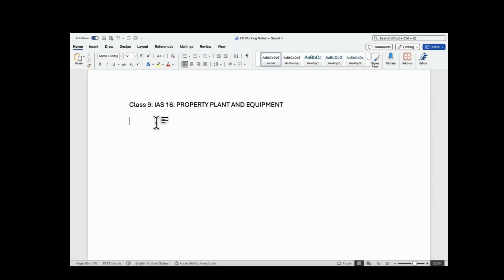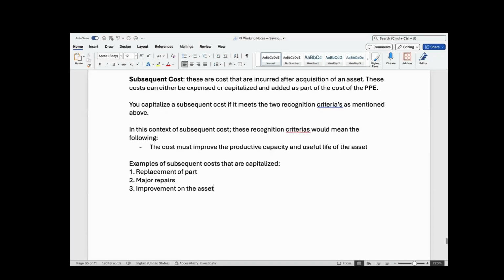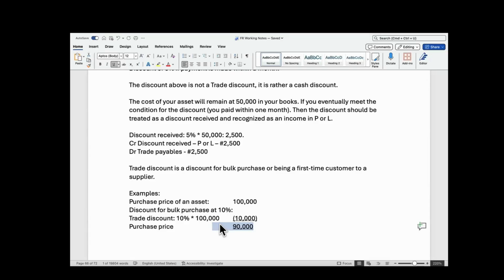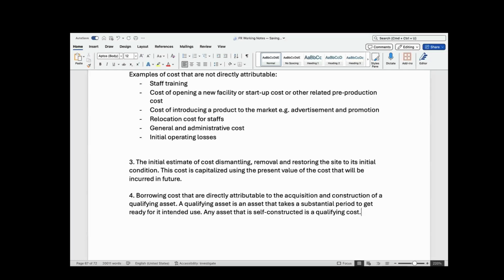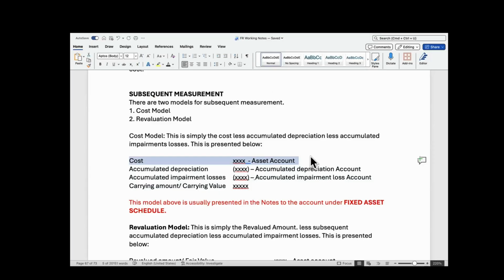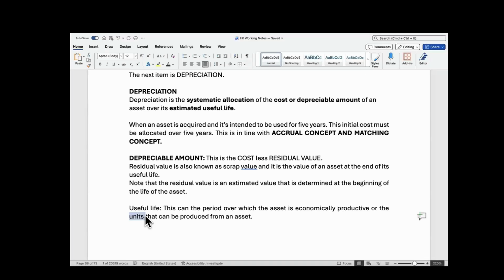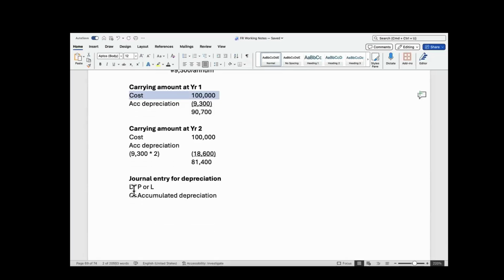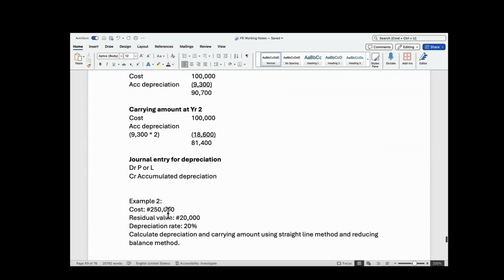FR: Class 9 IAS 16 Property Plant & Equipment Part 1